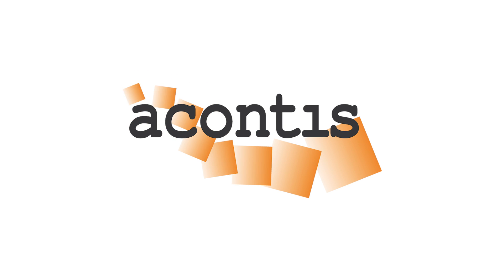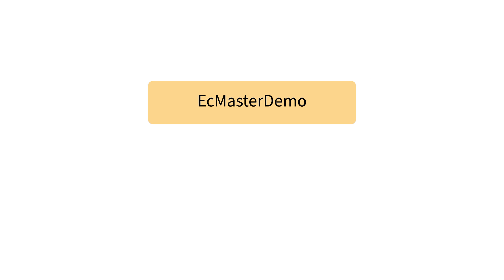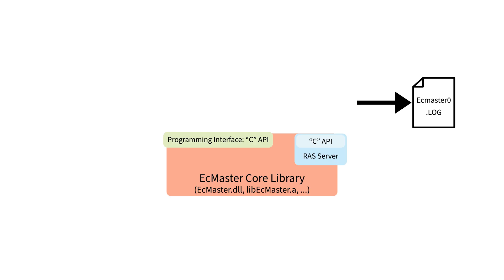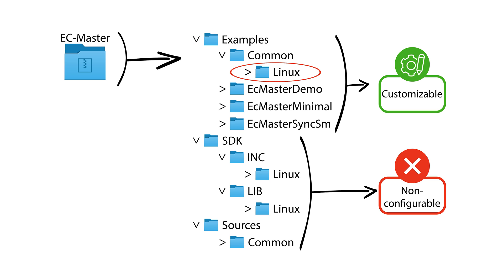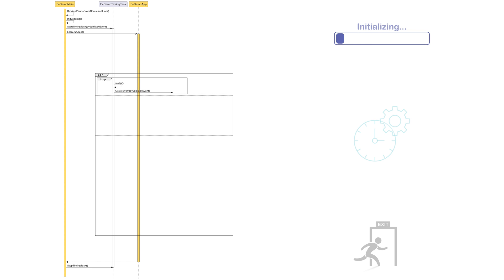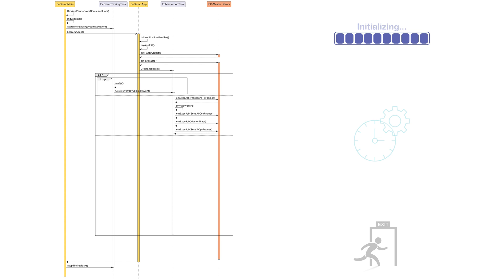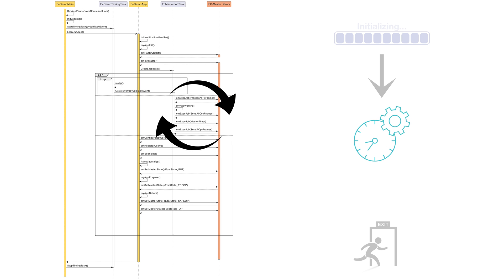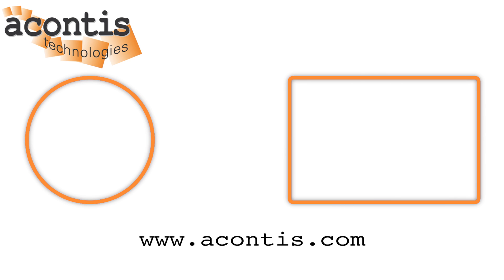EtherCAT MainDevice Implementation Guide: Software Development and Example Application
Welcome to the acontis EtherCAT MainDevice Implementation Guide video series! In this second video, we explore the software architecture and development process for building an EtherCAT MainDevice controller using the acontis EC-Master software.

// Covered in this video:
• Software architecture of an application using EC-Master
• Details of the EC-Master example application structure
• Execution flow of the EC-Master example application